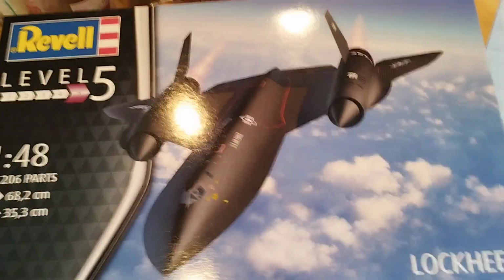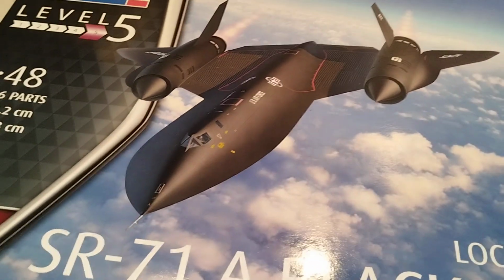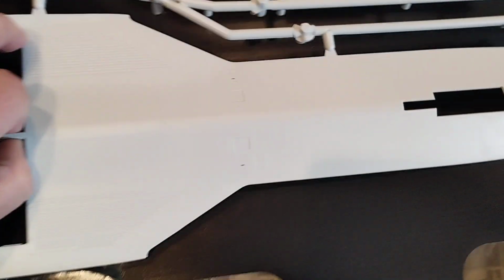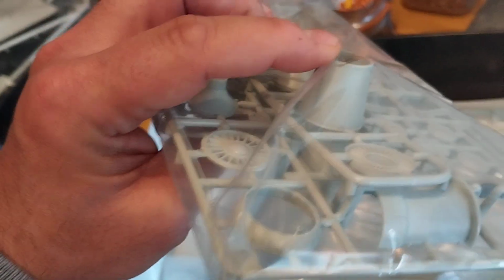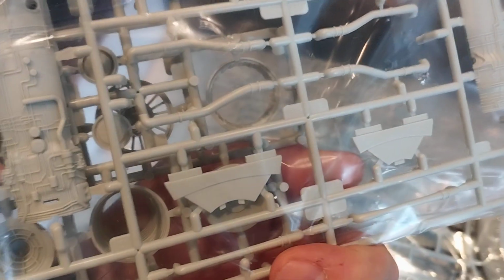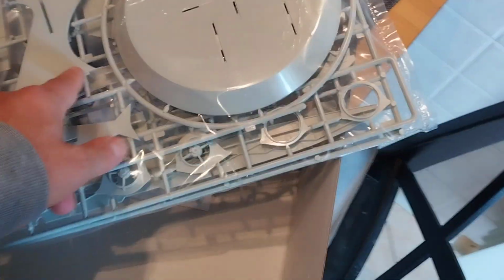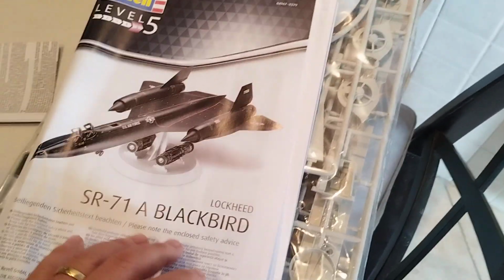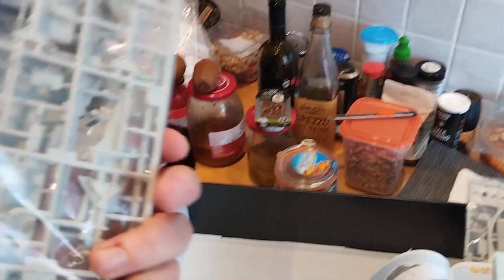ENG Kit Review: Lockheed SR-71A scale 1:48 Revell - English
Huge wonderful model of the most impressive plane ever existed.